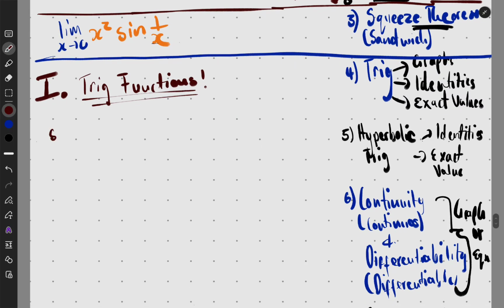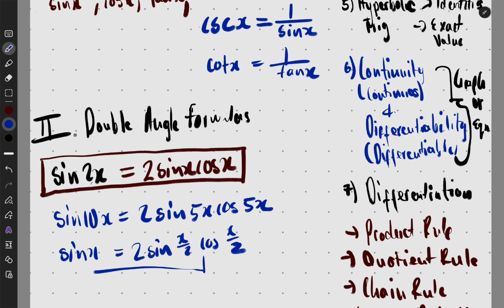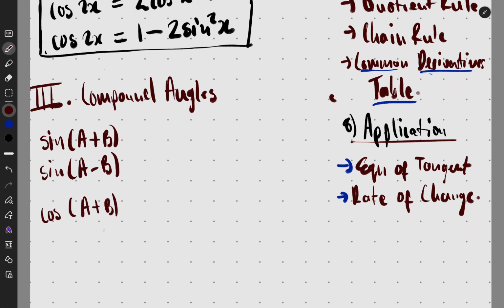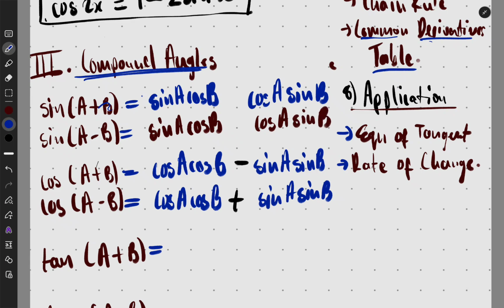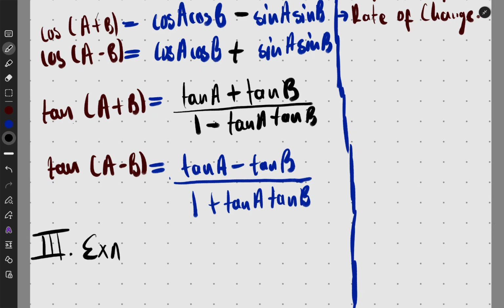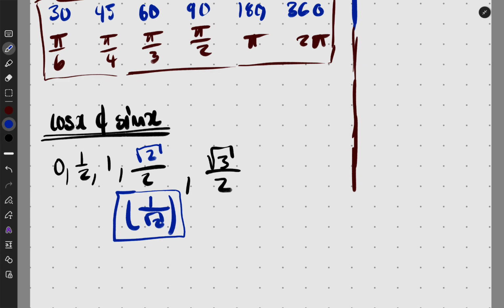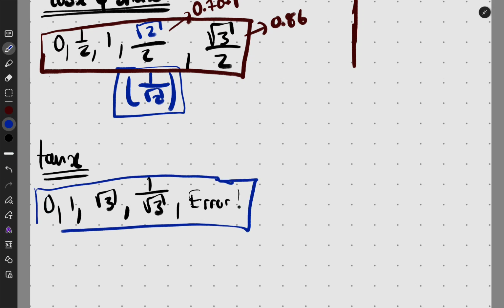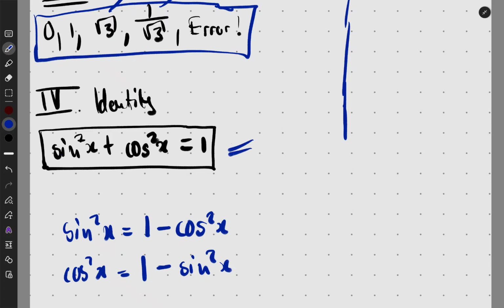Video 6 Summary of Test 2 Concepts Trig Concepts